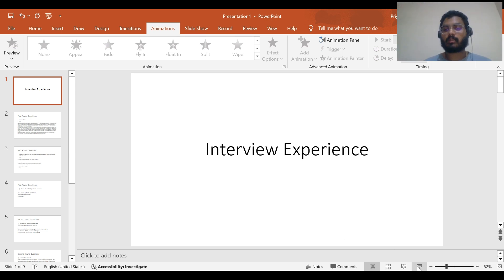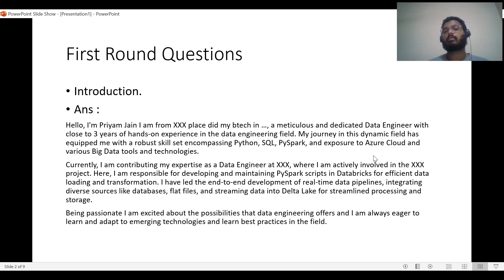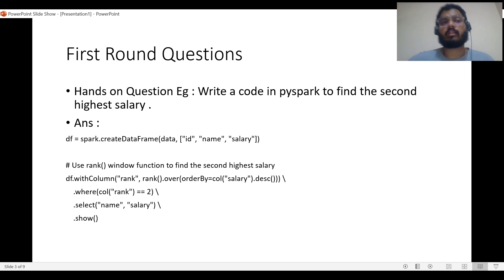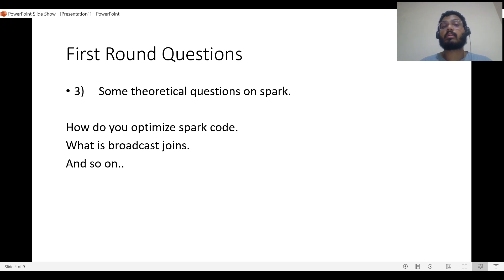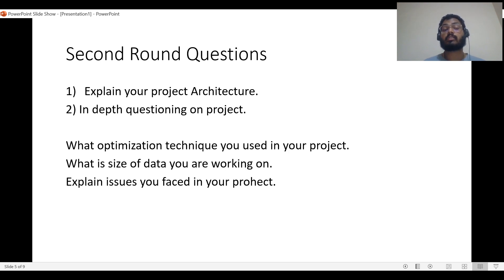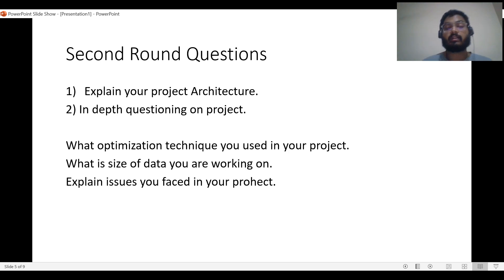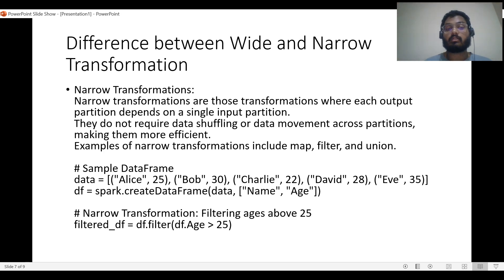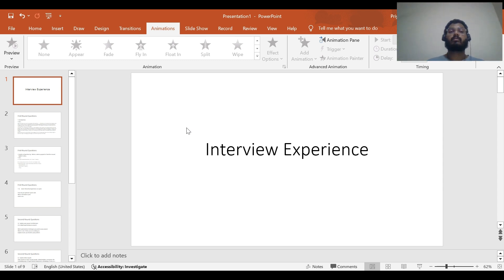Data Engineering Interview Experience: Expected Questions & Answers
In this video, we discuss the common questions often asked in Data Engineering interviews, ranging from fundamental concepts to practical scenarios:

Round 1 and Round 2 expected interview questions guidelines.

Whether you're gearing up for your next interview or simply looking to expand your knowledge in data engineering, this video serves as a valuable resource to sharpen your skills and ace that interview!